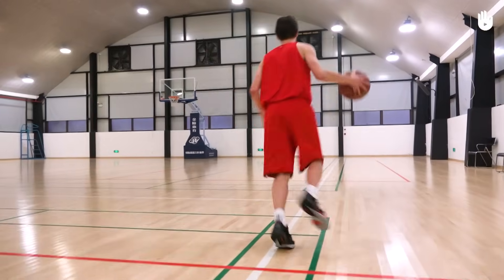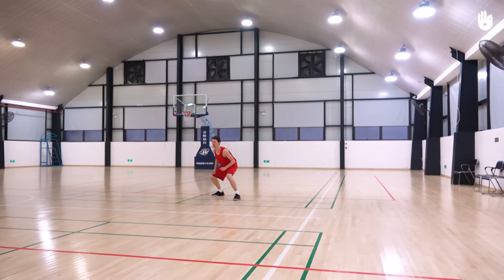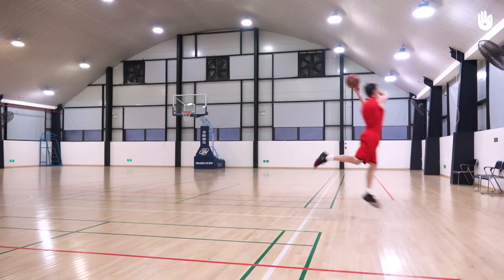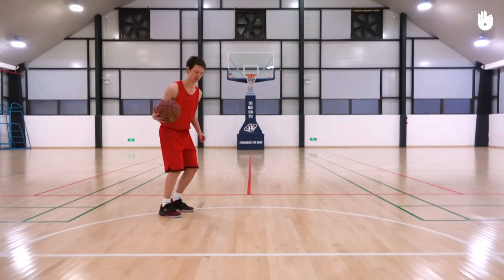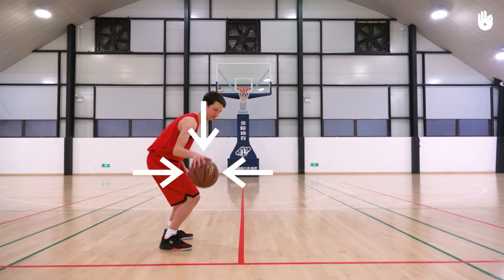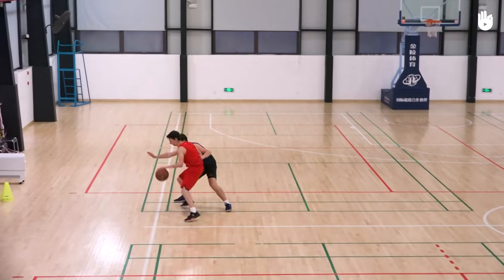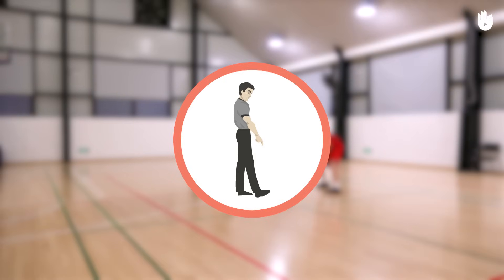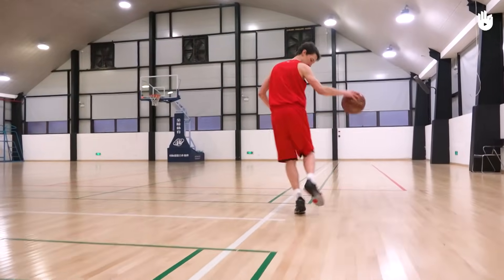Basketball Violations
In this video, you will learn the five different types of violation to avoid in a basketball game.

Take a look at the next video to find out about traveling and how you can avoid it in your game.

Violations lead to the ball being turned over to the other team. Learn about the Out of Bounds; the Double Dribble; Ball Carrying; the Over and Back; and Kicking so that you can avoid committing these violations when you play.